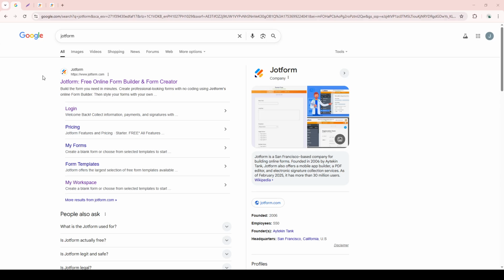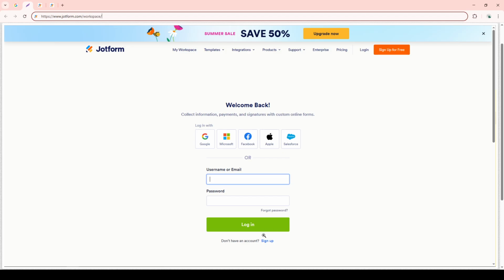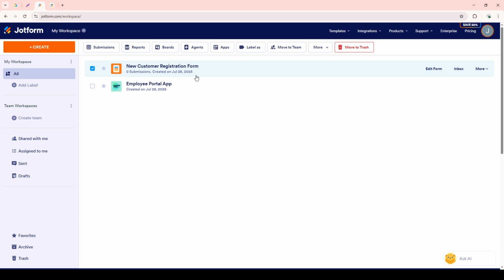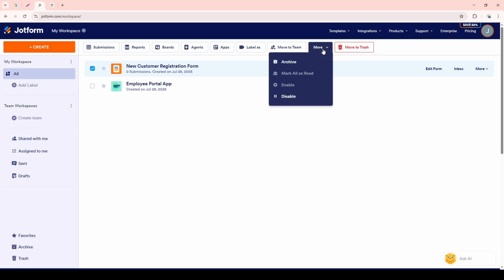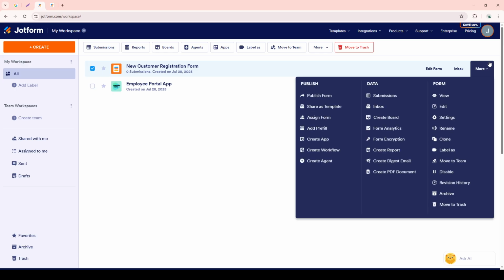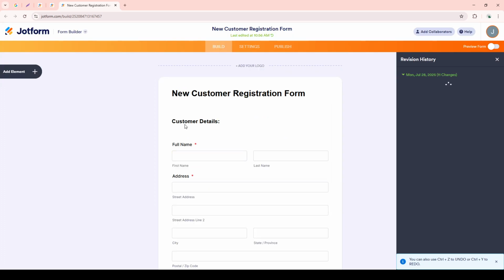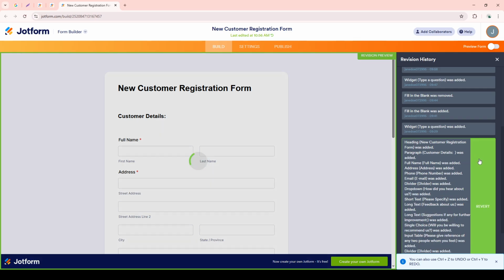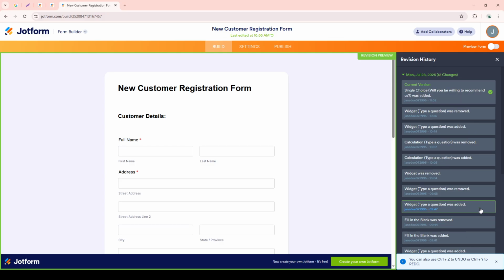How to View Revision History of a Jotform [2026 Full Guide]